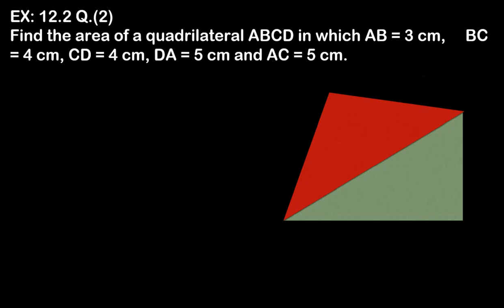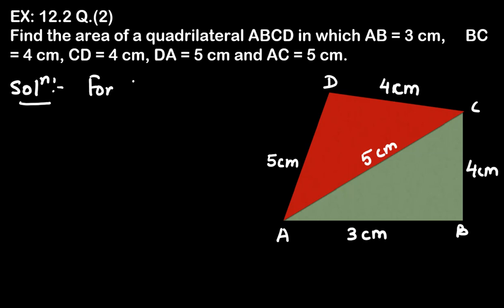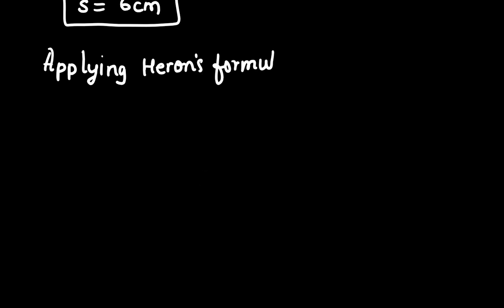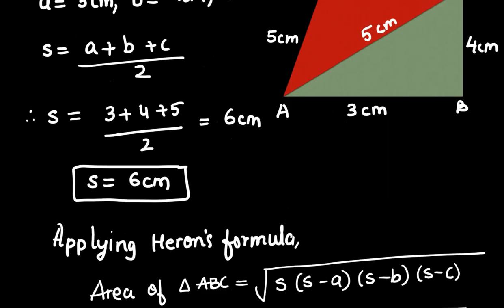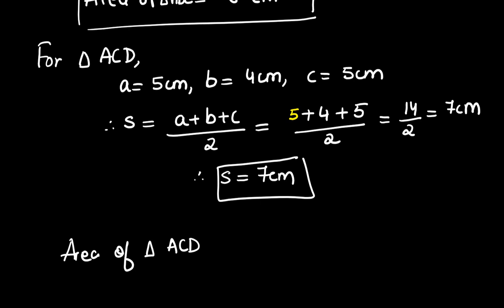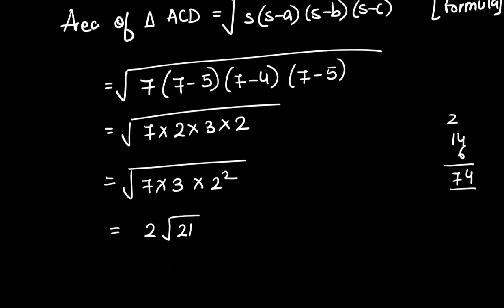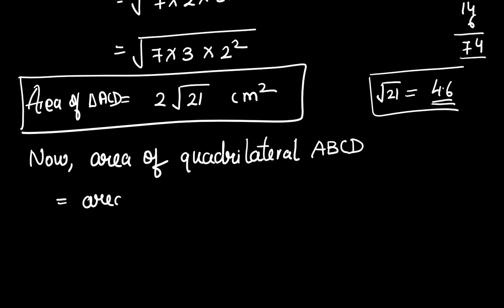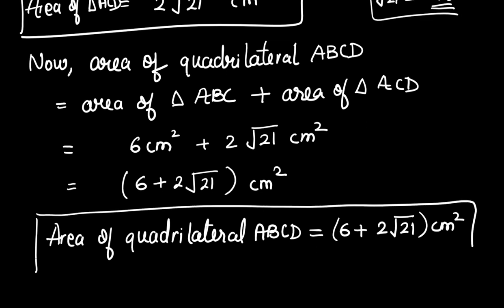Std 9 | Heron's Formula | Ex 12.2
Solve all sums of 12.2 (3 times) Homework.
If you have understood, please mention your name.